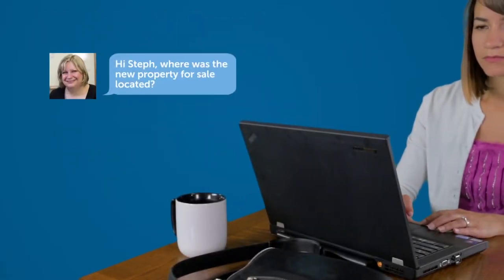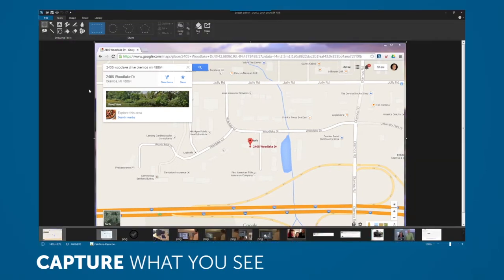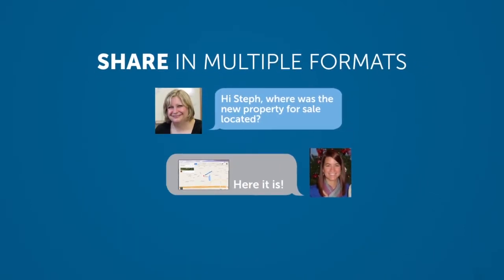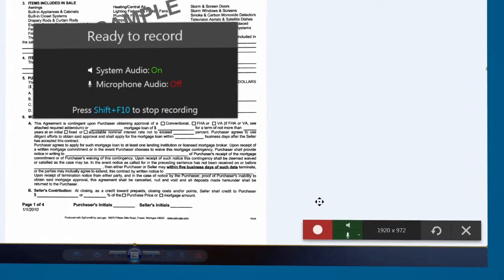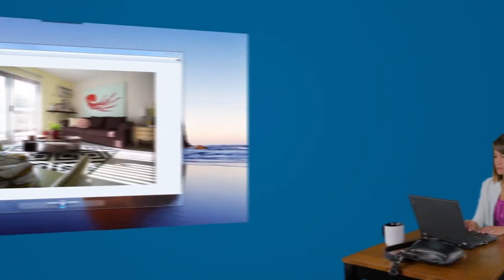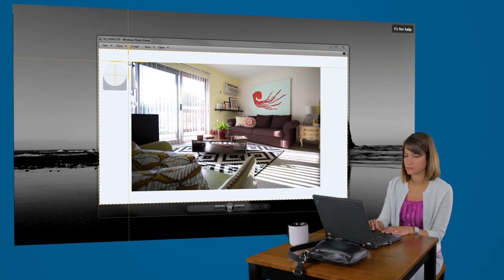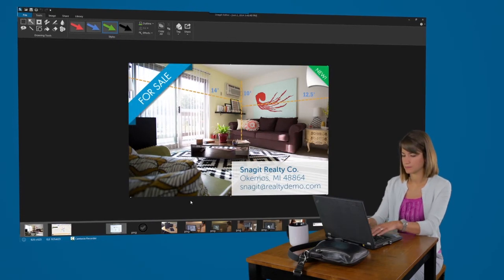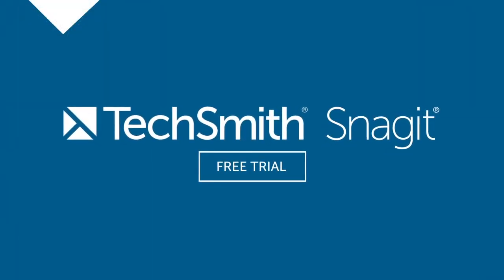Snagit for Business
Communicate and collaborate, no matter where you are.

Techsmith Snagit is the easiest way to create images and videos for instant sharing with anyone, anywhere. Snagit's flexibility allows you to customize features to fit the specific needs of your organization and deploy Snagit on a large scale. With Snagit, you can quickly share content across your entire team or with your customer base.